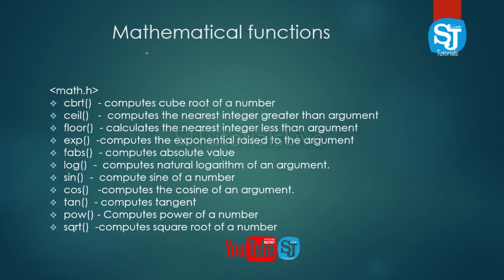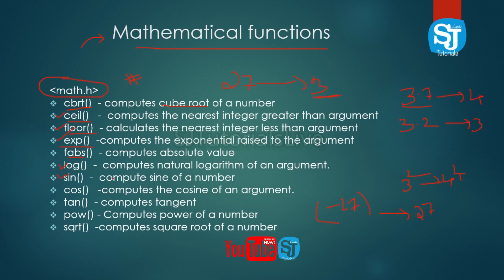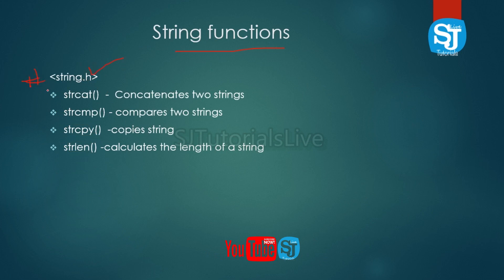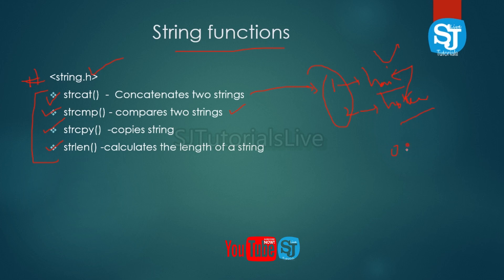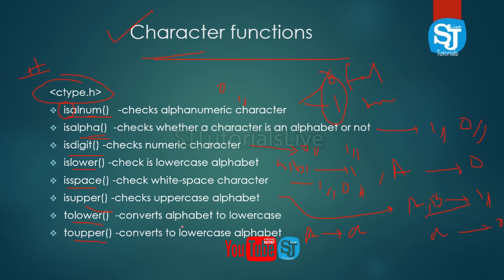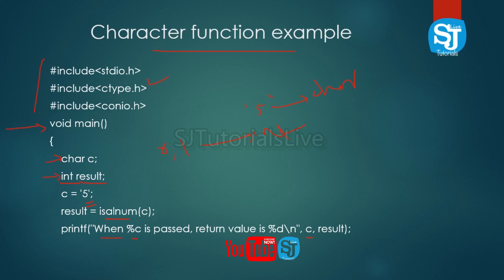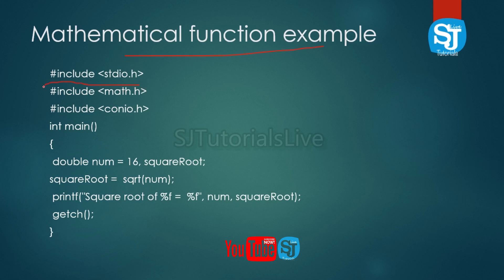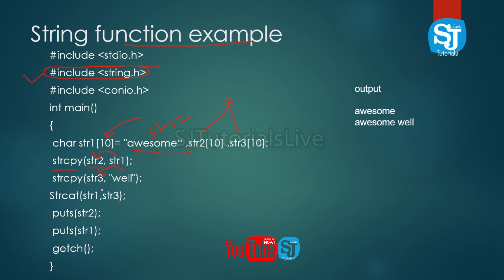Built-in Functions in C Programming language Part 3 | Malayalam C programming Language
This is a course For C programming  beginners. This course is conducted by Sajeer EK . in this course the students will  Practical and theoretical concepts of C Programming throughout the lectures .The course will Help  University students for the C workshops and gives an insight on C programming Theories.Through this course students can learn at their own pace. Along with Calicut University  students this course will help students who want to learn programming with C and also those who step into the world of computers.